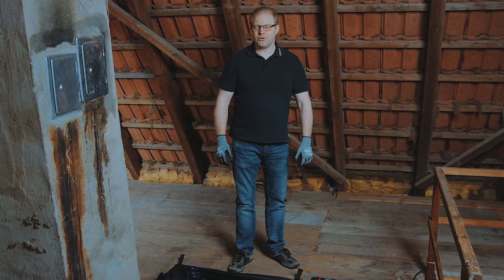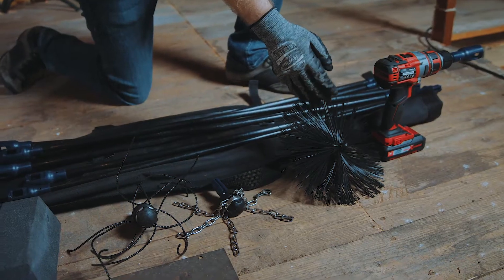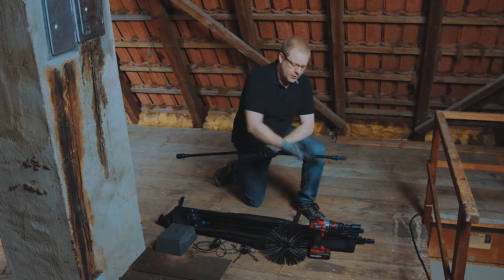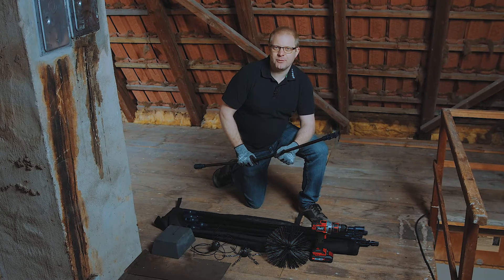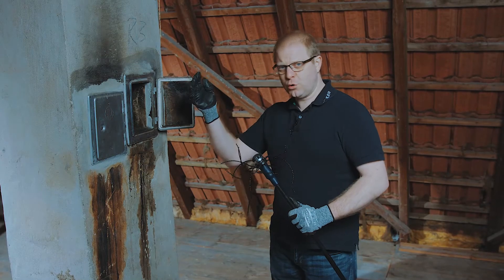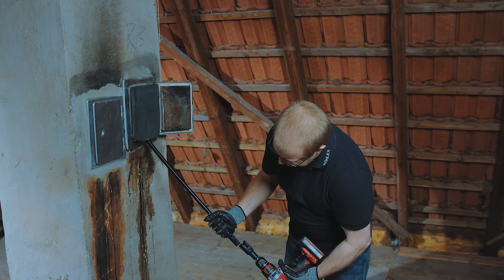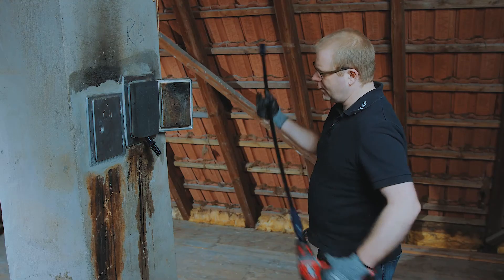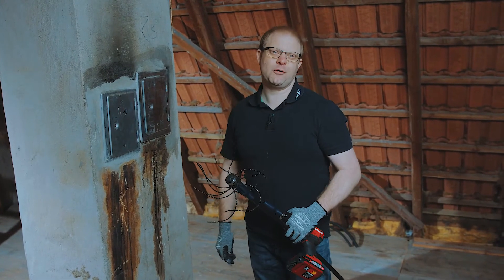Soot removal (exhaust system)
With Wöhler Snap & Sweep quick and thorough sweeping is a simple one man show. Different cleaning tools can be connected to the sweeping rods with snap-in quick connectors.

The perfect preparation for every on-site sweeping situation. The rods can be rotated by a cordless screwdriver or drill, so that even persistent soot will be easily removed. You can attach additional rods in seconds, so that you only work with the rod length you need: Step by step, rod by rod you can work through the whole chimney. The Wöhler Snap & Sweep carrying bag ensures clean transportation and a clean work area as well, because it can also be used as a protection pad. Simple. Quick. Professional. Your customers will be impressed!

► More interesting topics!